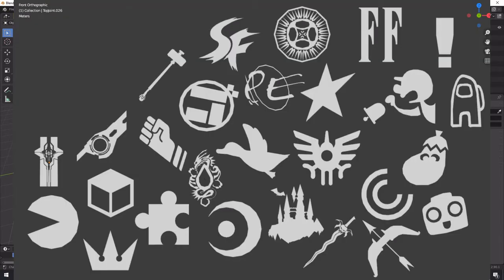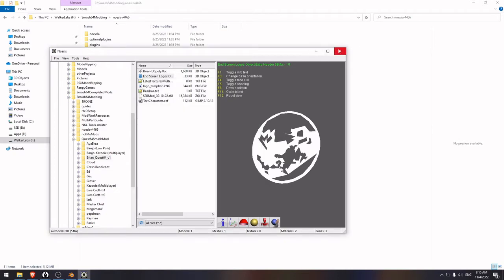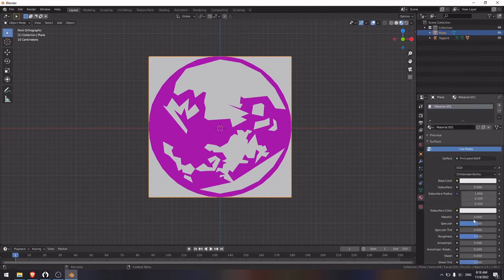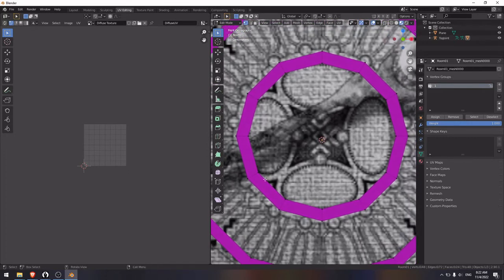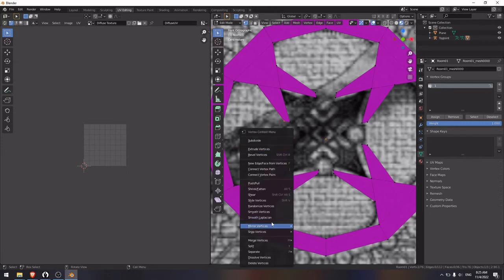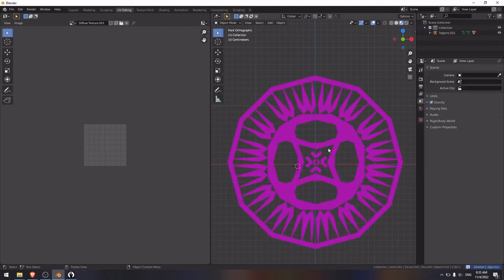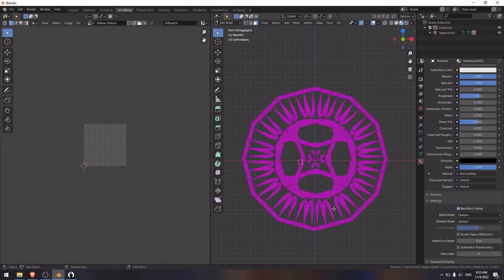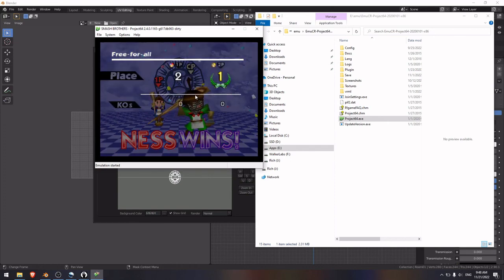C5.0 - Franchise Icon - SSB64 Import Guide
In this video, we discuss how to create an series franchise icon and import into the Rom. This is a part of a larger sub series on tertiary smash character assets.

Credits: Halo Factory for all the assistance.
Homestar Runner for the Tertiary Cardgage curse sound bite.